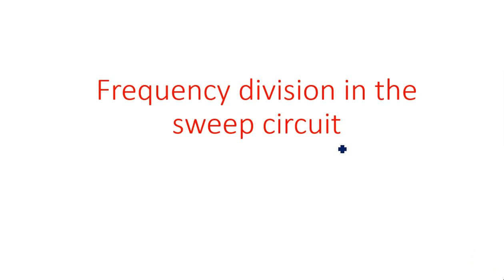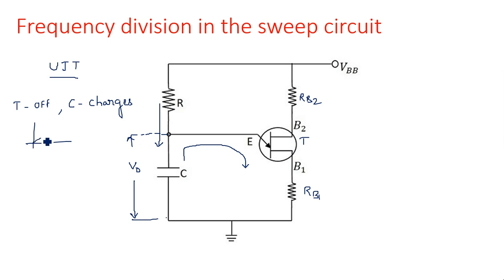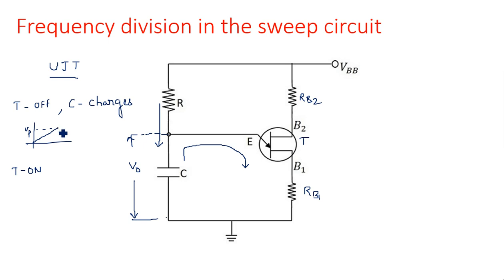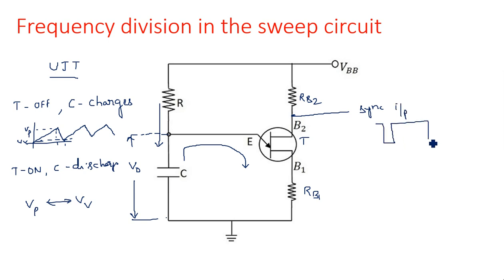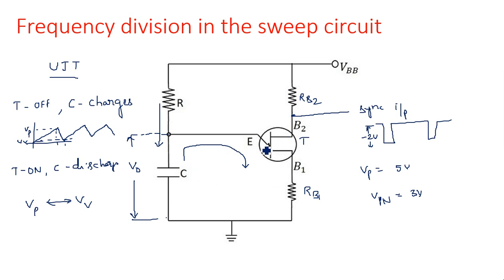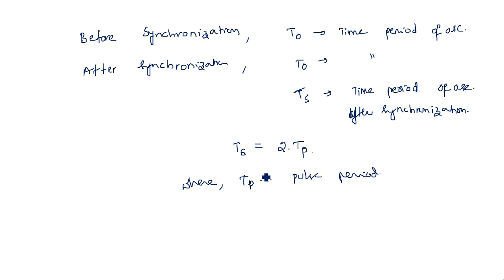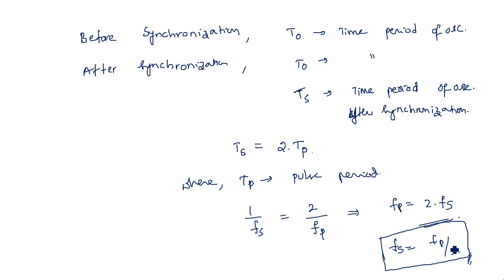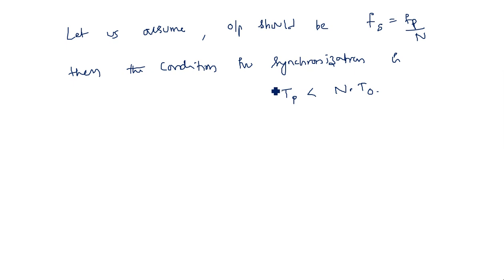Sweep circuit | Frequency division | PDC | Lec-119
Frequency division in the sweep circuit